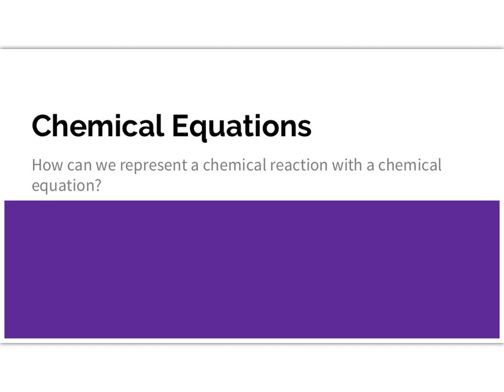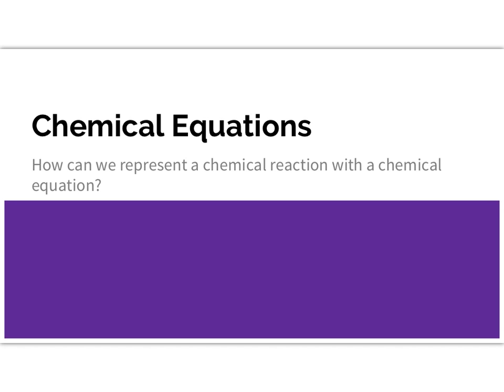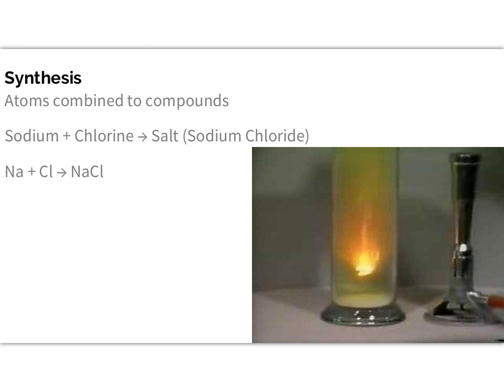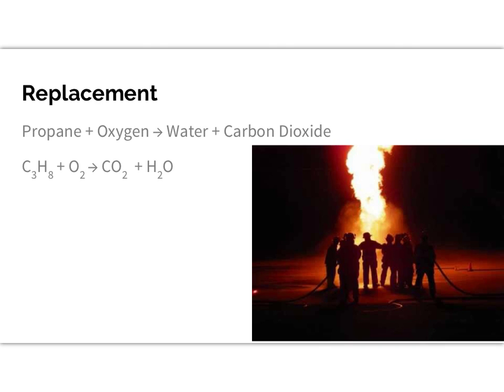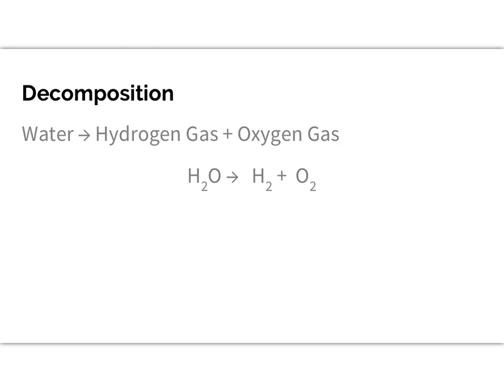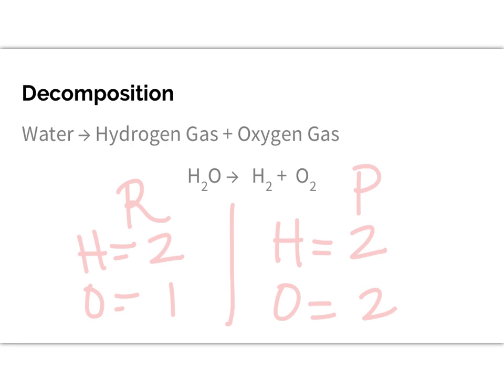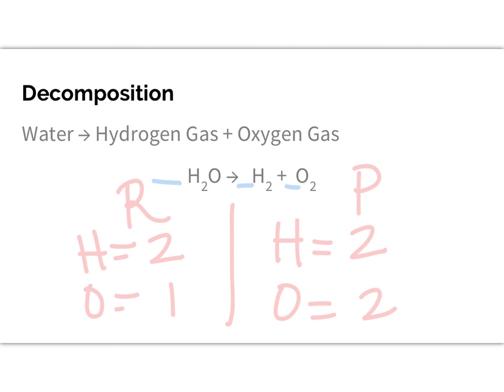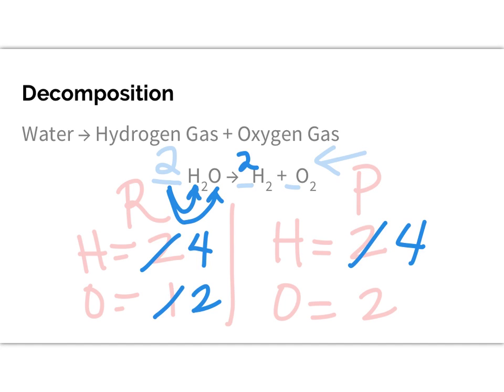Chemical equations-8th grade science